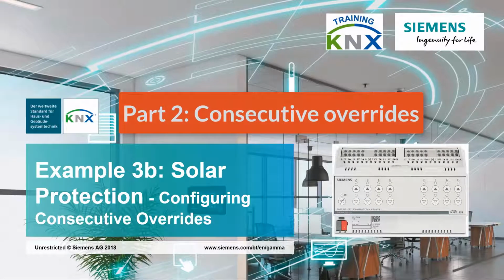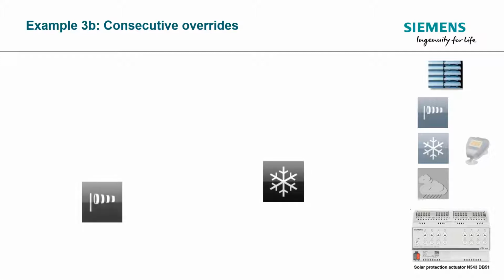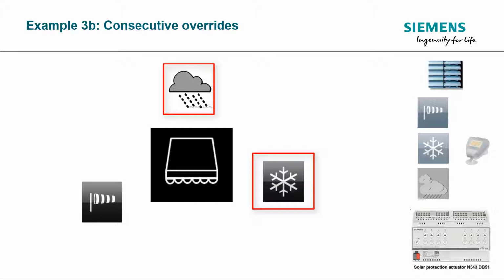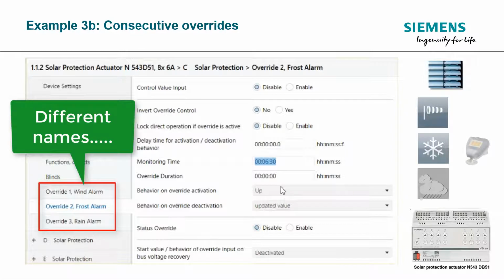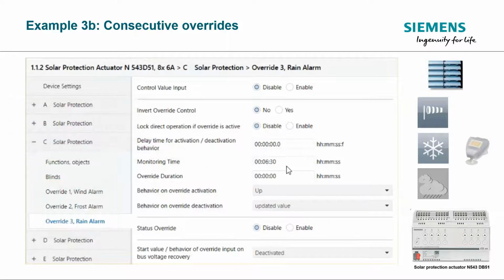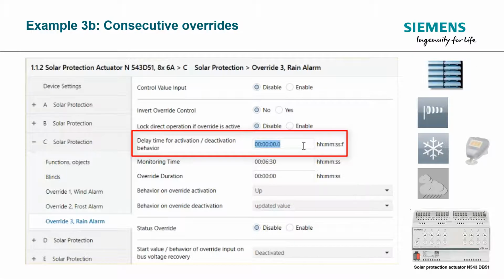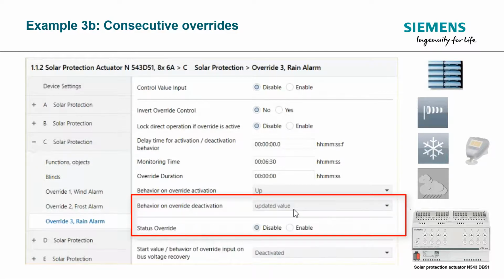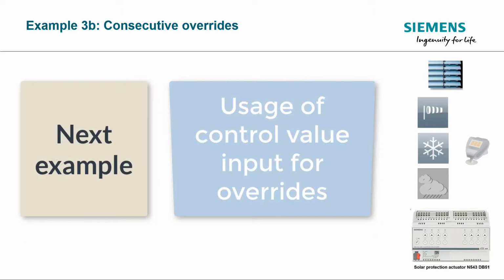2.3 Siemens KNX Solar Protection applications - consecutive overrides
How do I get several overrides in the right order (priorities)?